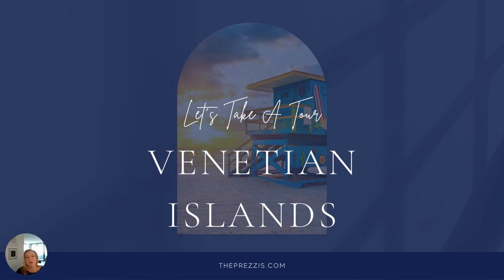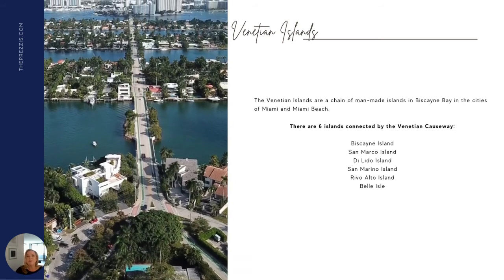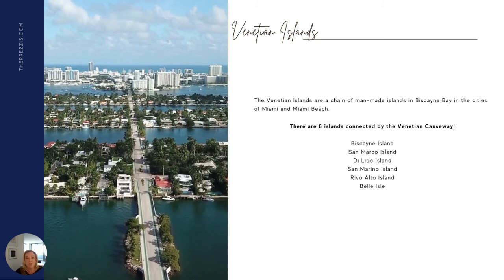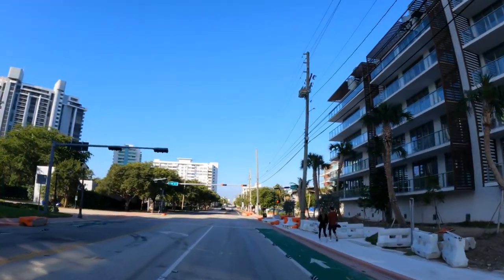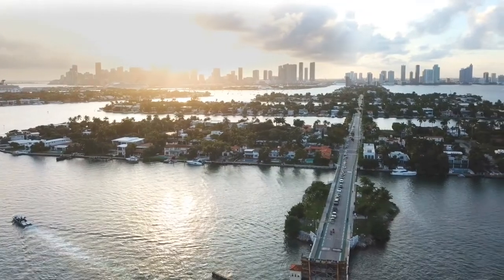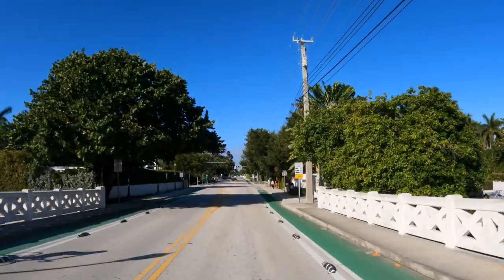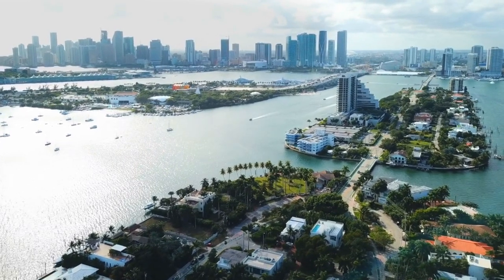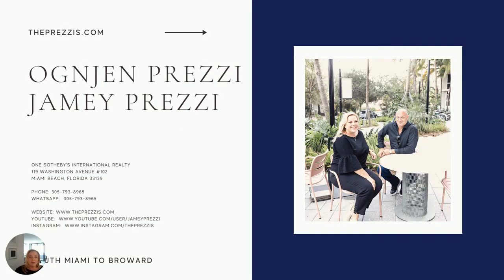A Tour of the Venetian Islands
The Venetian Islands are a chain of man-made islands in Biscayne Bay in the cities of Miami and Miami Beach.   These AMAZING islands are home to many of the rich and famous.

There are 6 islands connected by the Venetian Causeway:

-Biscayne Island
-San Marco Island
-Di Lido Island
-San Marino Island
-Rivo Alto Island
-Belle Isle

In this video, I do a quick tour of the Venetian Islands and share some details about this area.

➡️ I N S T A G R A M ➳   / theprezzis

We work in Miami-Dade & Broward counties in South Florida. We are a husband and wife team and have been in business since early 2000.

Jamey L Prezzi, PA
Ognjen Prezzi, PA
Realtor-Associates
Miami-Dade & Broward
eXp Realty, LLC | Luxury
The eXp Luxury Division

The compilation of listing and market data information is provided by our local MLS system Miami Association of REALTOR®s and other closed tax data provided by use from our local MLS resources. All information provided is deemed reliable but is not guaranteed and should be independently verified.